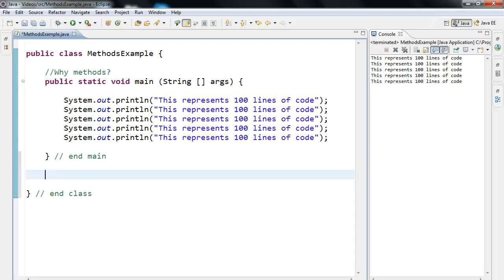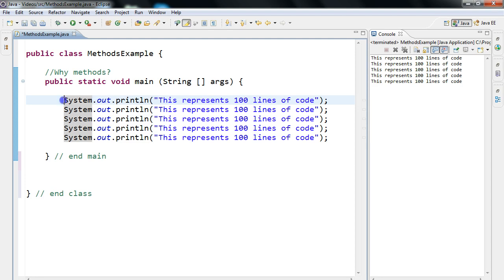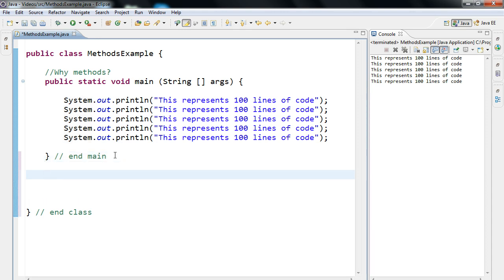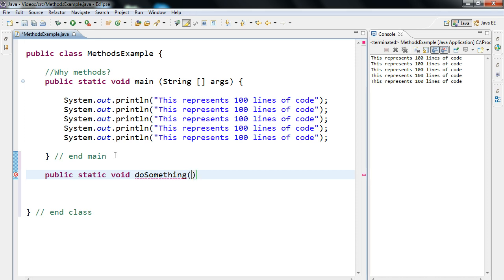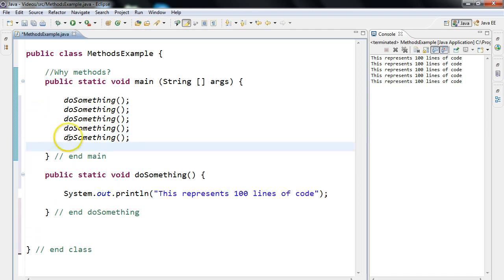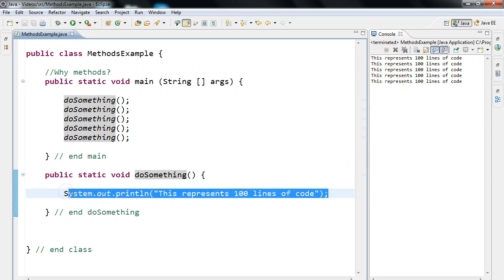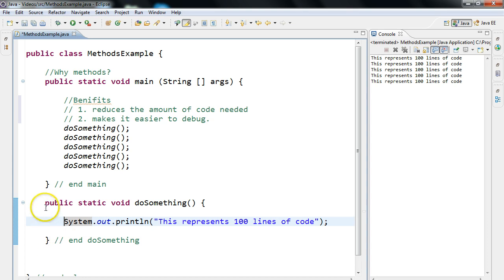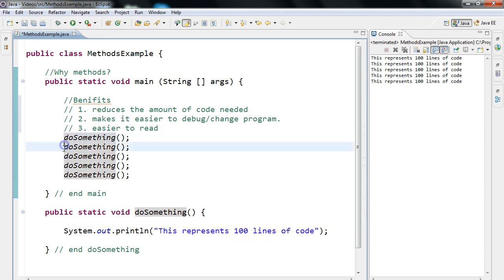Methods - Why Methods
This video makes quickly goes through why we use methods in programming